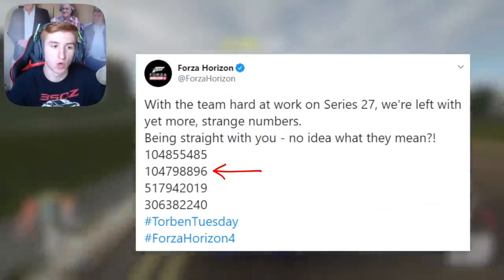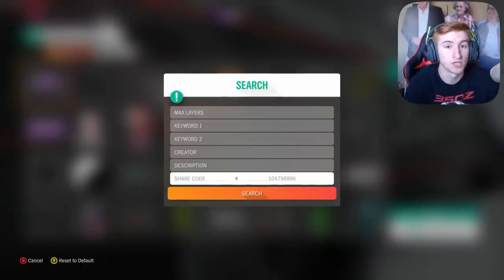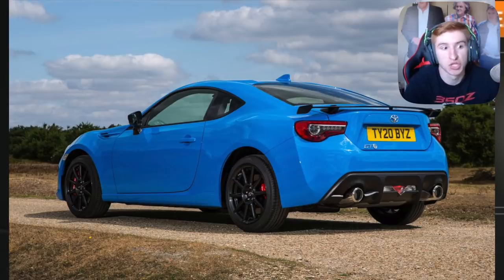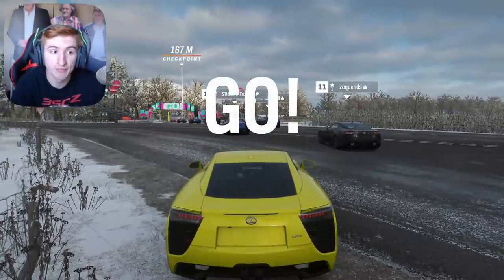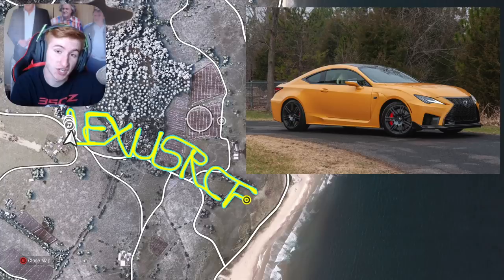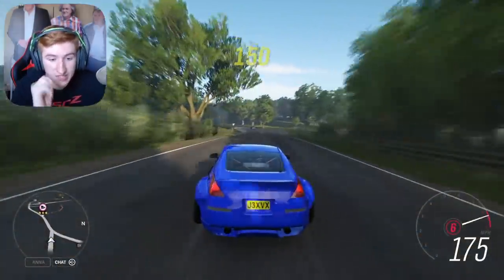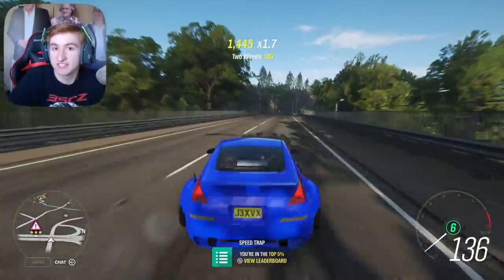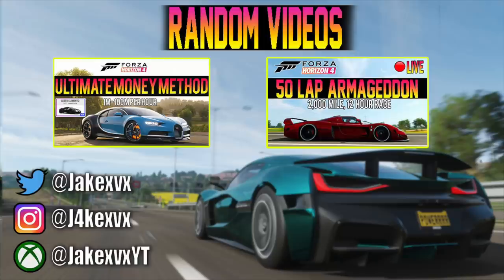Forza Horizon 4 - NEW Update 27 CAR CLUES! - New Lexus & Toyota Update!